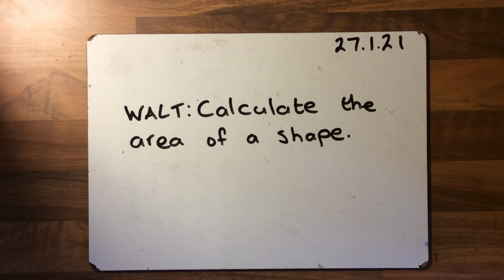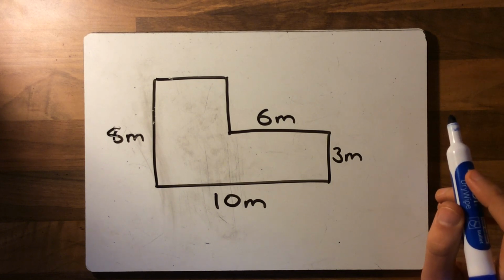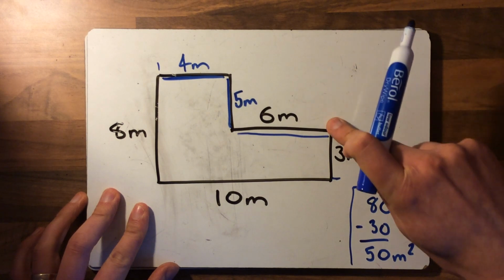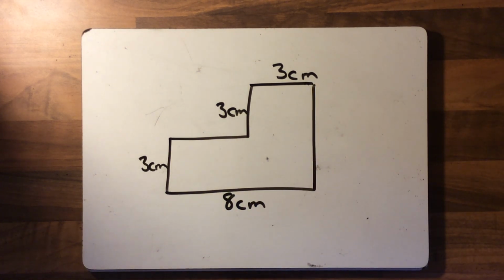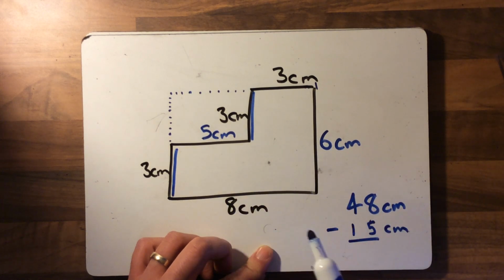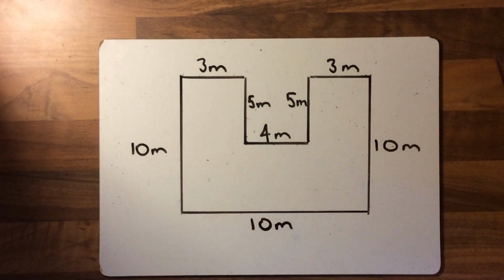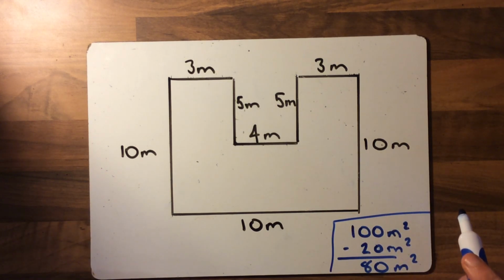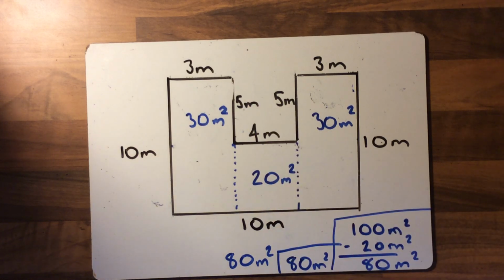27.1.21 Calculate the area of a shape